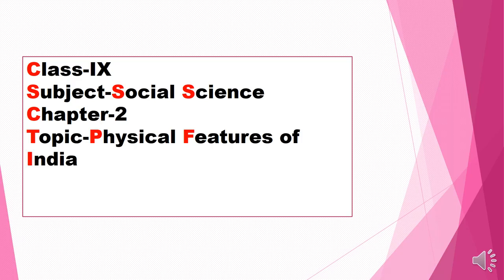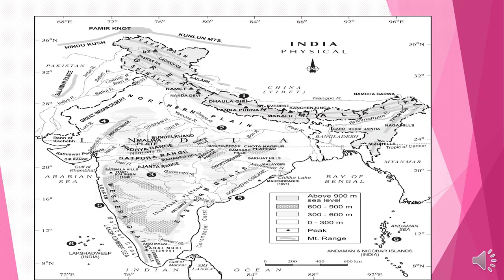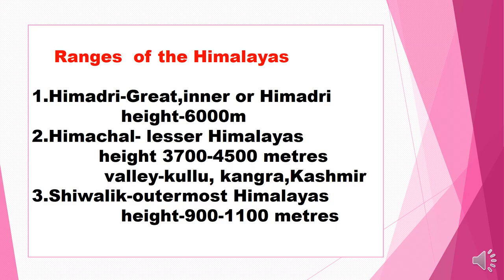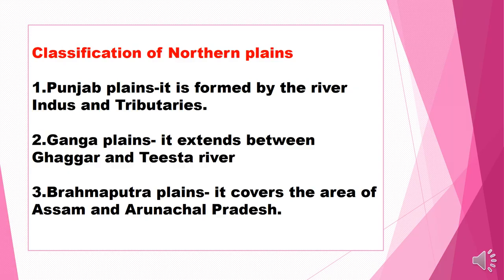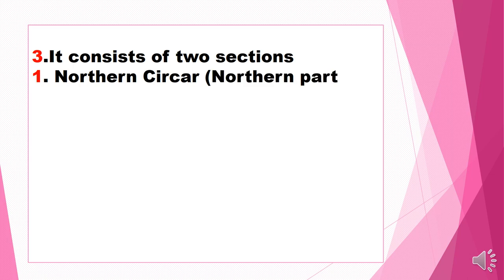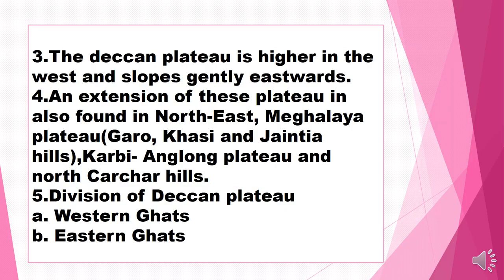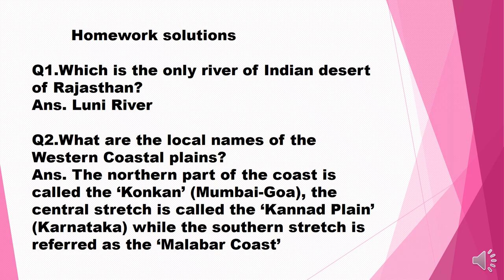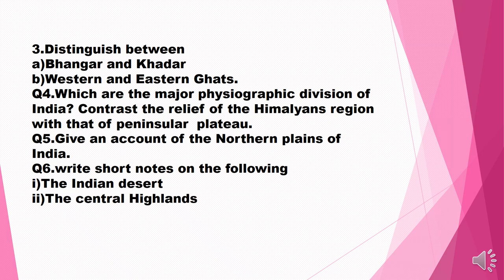Class -9th, Subject -Social Science, Ch -2, Geography, Lecture -6, Summary lecture